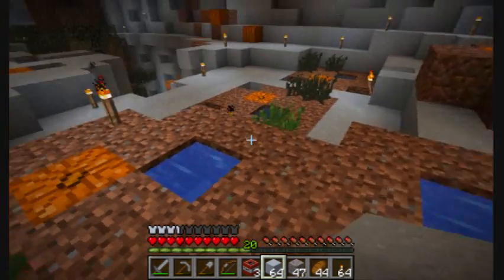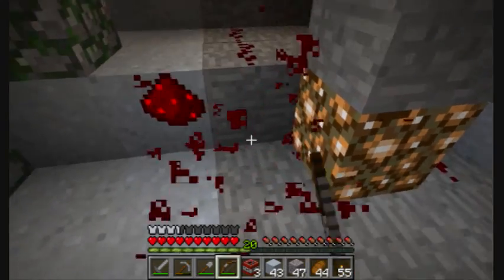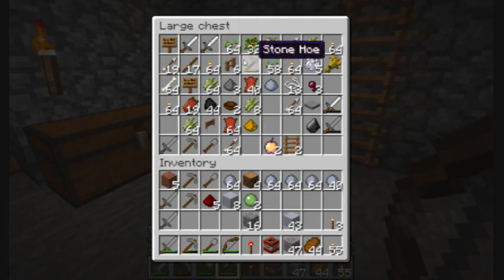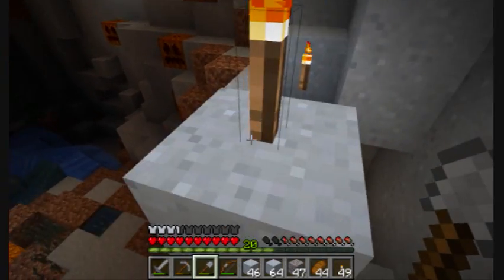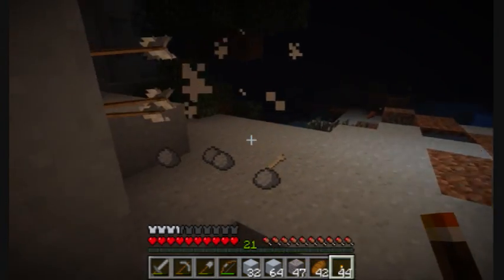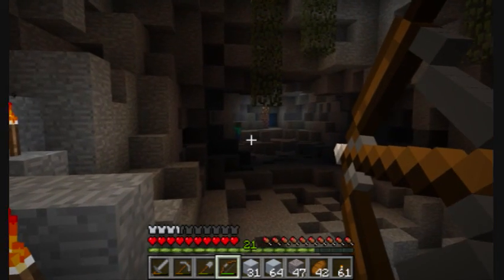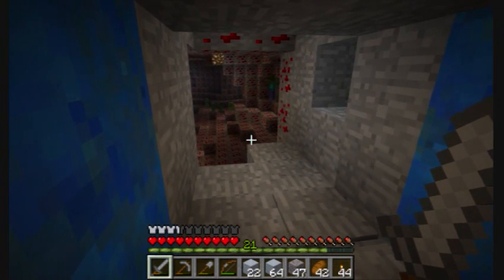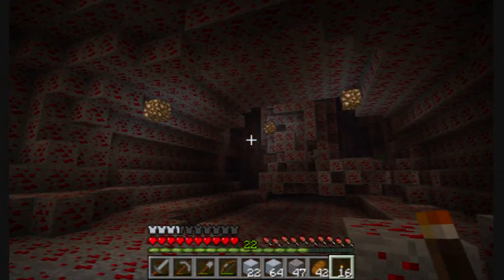Vechs Super Hostile Sea Of Flame II - 17 - Whip Out My . . . Torches. :P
Here we go with my first pre-recorded episode! I have no idea what happened here, but I hope you enjoy whatever it is! :P